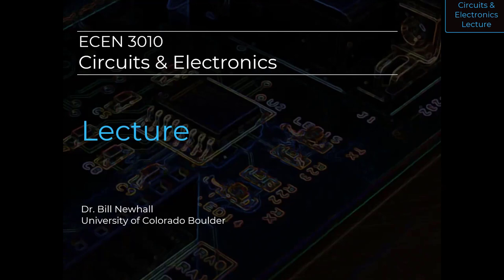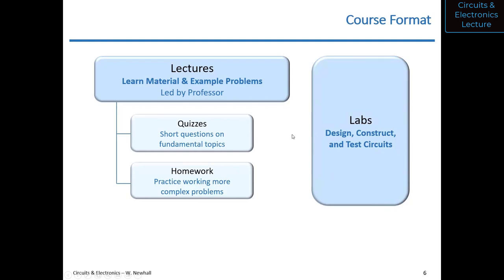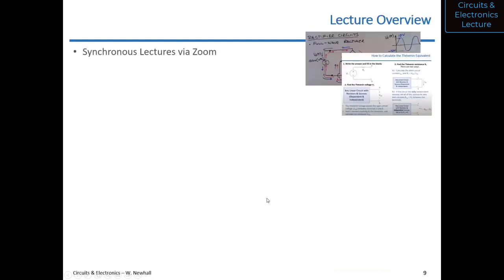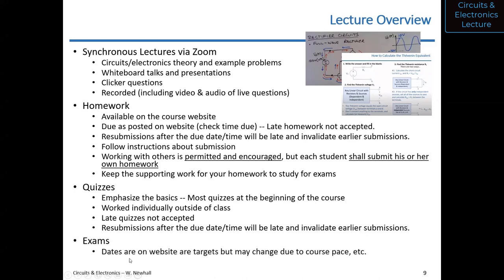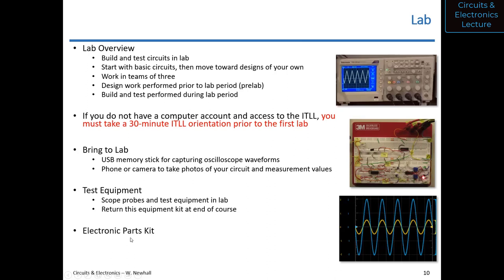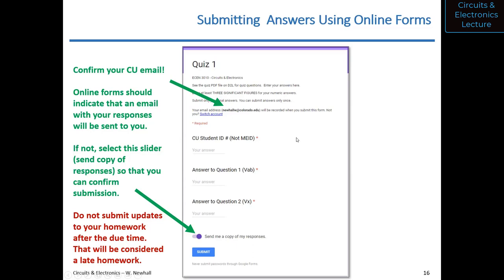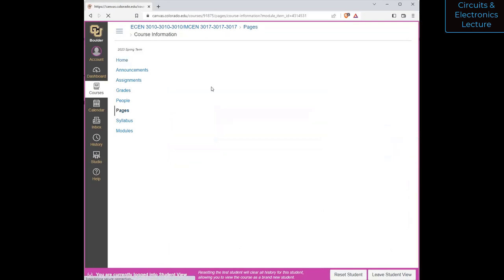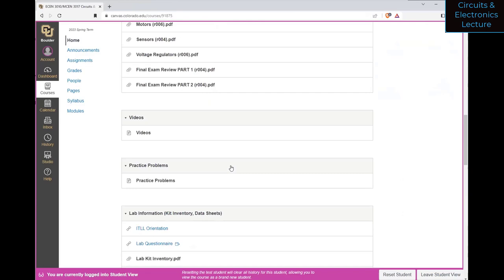Circuits & Electronics - Lecture 1 (Spring 2023)